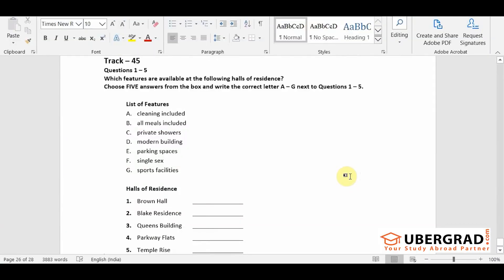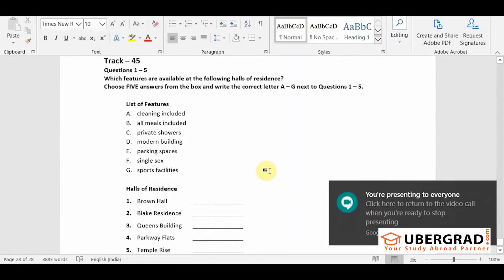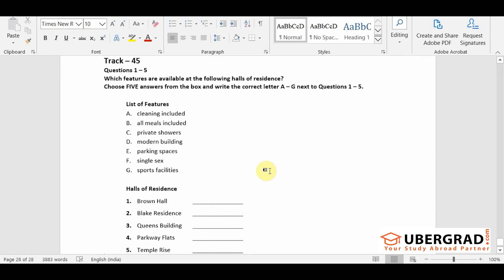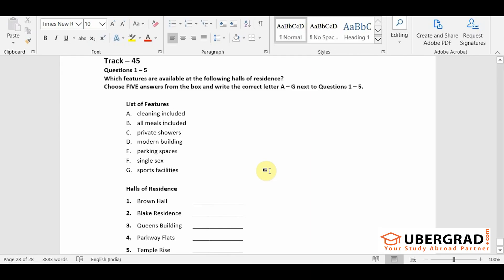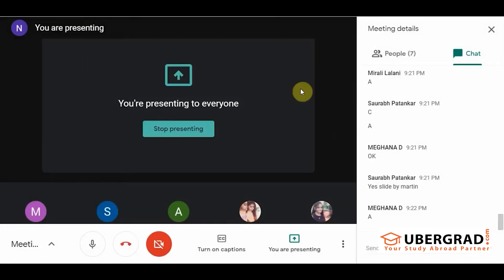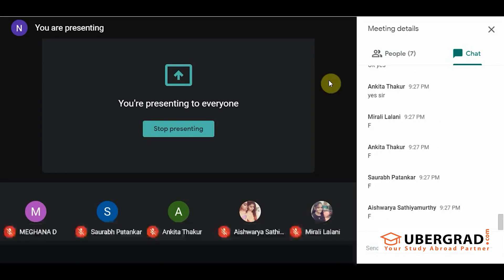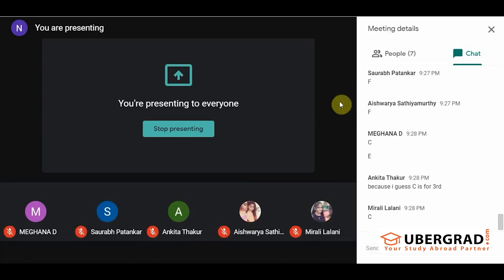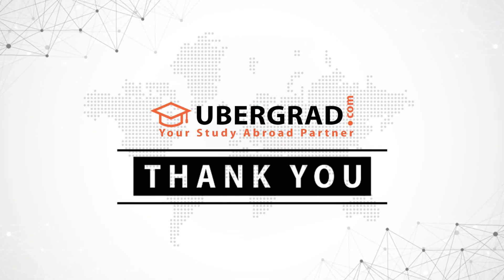Listening (Matching - Example)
The IELTS is an English assessment exam over reading, writing, listening, and speaking skills in non-native English speakers. In this video series, we are going to discuss IELTS Academic - Listening in depth.
You will listen to four recordings of native English speakers and then write your answers to a series of questions.

Recording 1 – a conversation between two people set in an everyday social context.
Recording 2 – a monologue set in an everyday social context, e.g. a speech about local facilities.
Recording 3 – a conversation between up to four people set in an educational or training context, e.g. a university tutor and a student discussing an assignment.
Recording 4 – a monologue on an academic subject, e.g. a university lecture.

In this video, we are going to solve an IELTS Academic Listening question - Matching with important tips from instructor. Watch the playlist to understand the important tips and tricks to score 7+ band score in IELTS Listening.

IELTS is the world’s most popular English language proficiency test with more than 3 million tests taken in more than 140 countries every year. IELTS is recognized by more than 10,000 organizations in 145 countries for study, work, and migration purposes.
IELTS Academic is required for admission in undergraduate and postgraduate courses to prove that an aspirant has strong skills in the English language, which is important to survive the competition and to communicate the ideas effectively in both academic and campus environments.
Ubergrad.com, an IIM alumni initiative, brings you a very affordable and convenient self-paced course to guide you in your IELTS preparation and help you achieve your desired band scores.
to access full-length IELTS Academic course along with sectional practice tests and Full-length IELTS Academic mock tests.